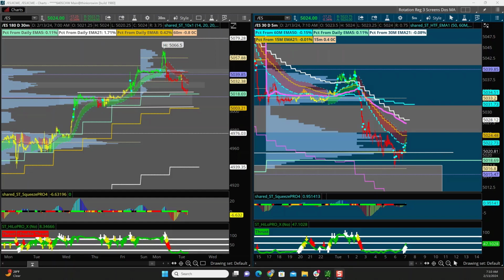Act Of Profits I SPX 0 DTE I Plan of Attack!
Hey Everyone!

Check out the video to see where I want to go bullish and where I want to go bearish!

link to the course on how I trade these setups:

*If you're interested in trading with Myself & Allison Ostrander
Or if you're interested in my drama free trading course or Small account secrets blueprint.